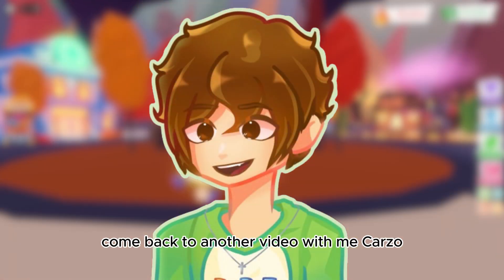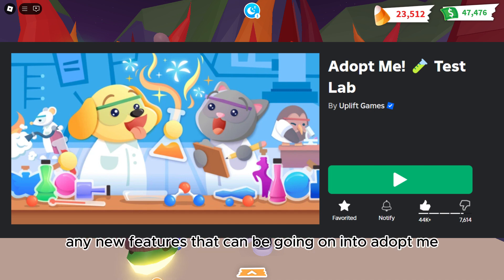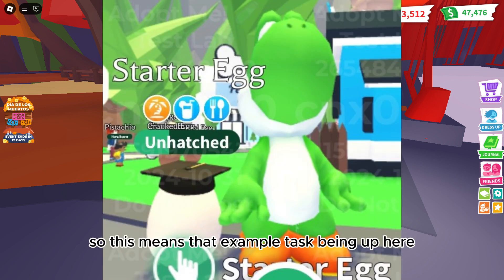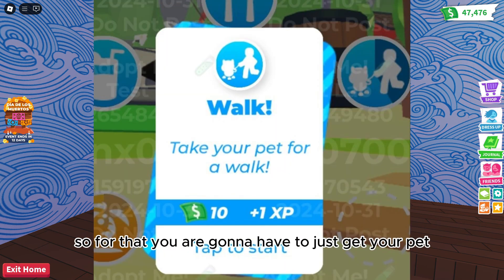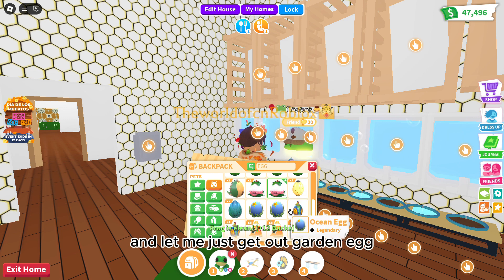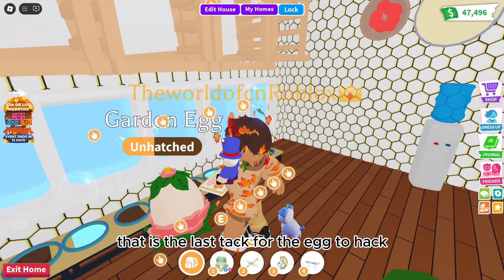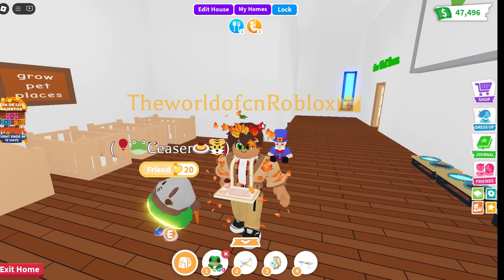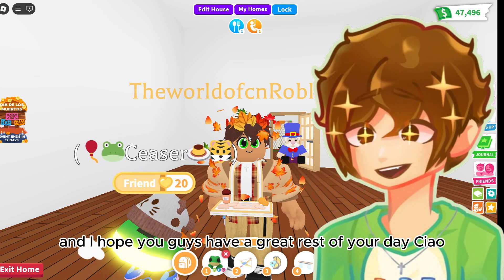🤔New task system might come soon? Adopt me | ROBLOX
hope you enjoy my upcoming videos ♥

Ciao! Welcome to my channel here you can find ropes videos I also do Roblox shorts, and this is a safe place for kids and teens to chat about what they like about Roblox and what they can see on here, I have been doing YouTube for years now and seeing how I can make your express fun and to enjoy!

*ROBLOX CONTENT CREATOR *  AMERICAN HISPANIC

My Name is Carlos. I am a Small Roblox Content Creator. I mostly do Roblox Videos on here!.

I Make Roblox Shorts
I also make YouTube shorts.

WHAT DO I RECORD?
I record Roblox concet but mostly on the game Adopt me, I also do explor othertypes of games in the roblox platfrom.

MY UPLOED SCHEDULE
I'm at the moment in school, so uploding can change time to time, but for the time being I do plan to upload on saturday's and sundays once a week, so I can be able to do some of my personal things and be able to put of content out on my channel.

Time labs
0:00 intro
0:30 start

    TAGSS!! ( don't mind )